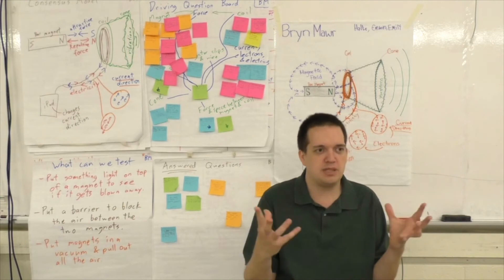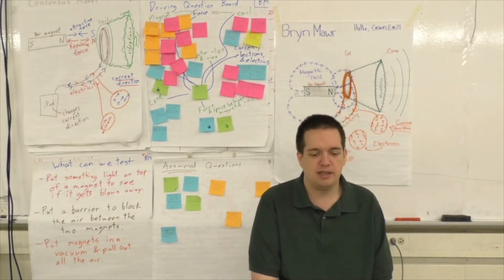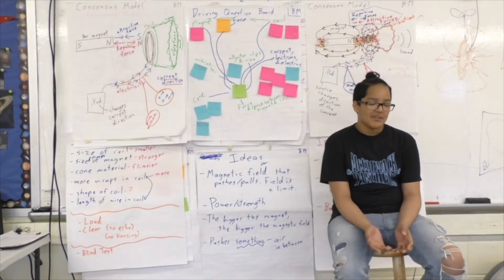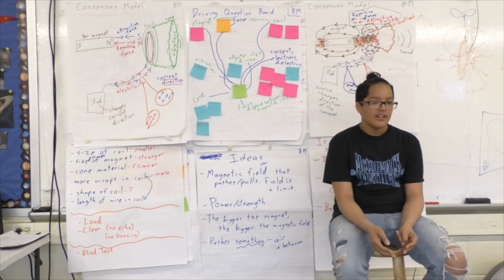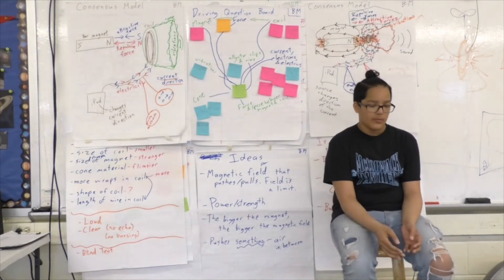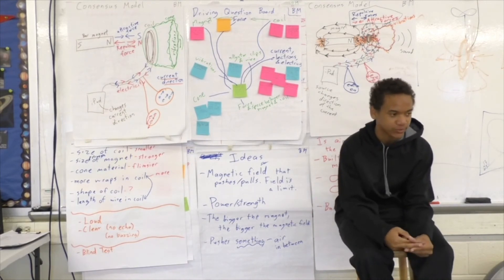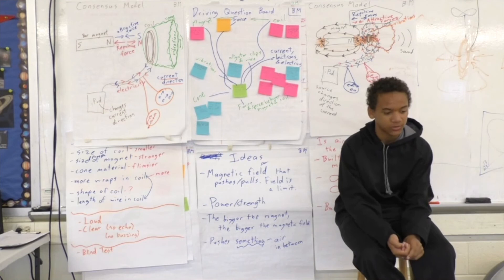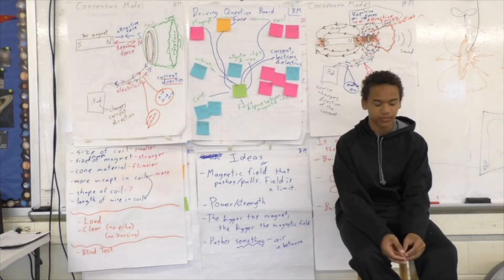Equitable Sensemaking OpenSciEd PD - 3.3 Teacher and Student Interview Reflections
This video includes interviews with a teacher and three of his middle school students reflecting on how OpenSciEd provided opportunities for students to lead the class and figure out the science ideas together.